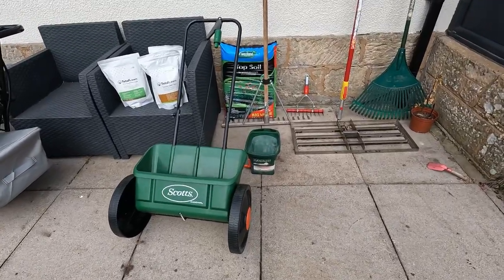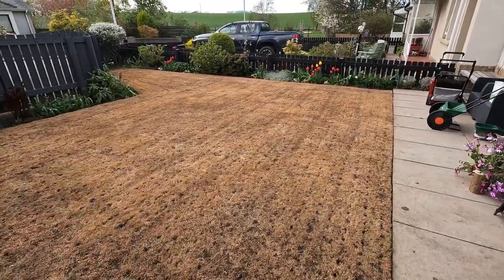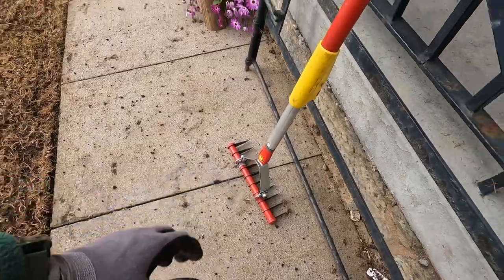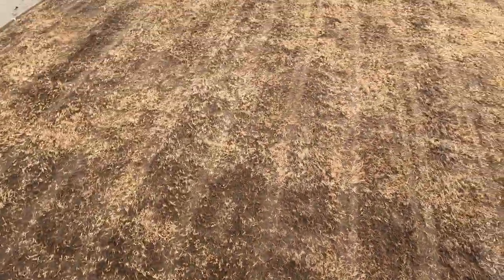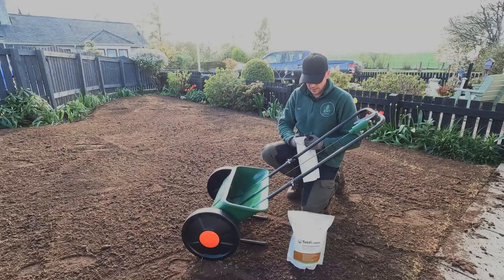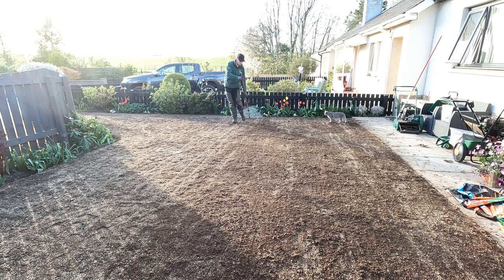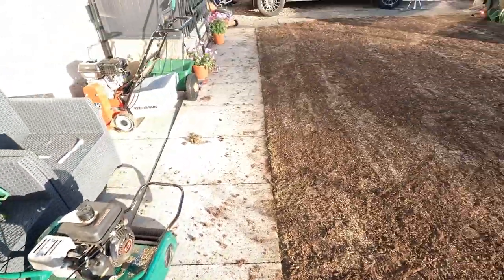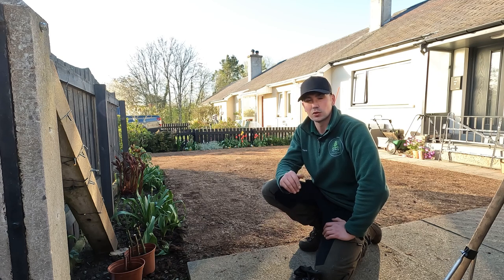Transform Your Lawn // Lawn Renovation //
In this episode I go through the whole renovation process to get my lawn into the best place possible !

Total Lawn Products like: Fertilisers | Seaweed Extract | Plant Food | Grass Seed | Bird Seed | Moss Control |

Lawn Lute - RasenRake

Podcast can be found on all major streaming platforms: Jayrocks Lawn Care Gardening Podcast (UK)

Podcast: Jayrocks Lawn Care & Gardening Podcast (uk)